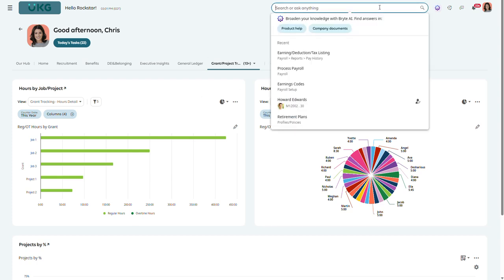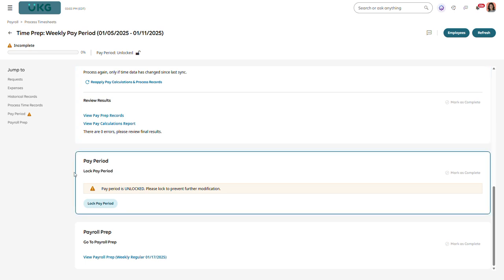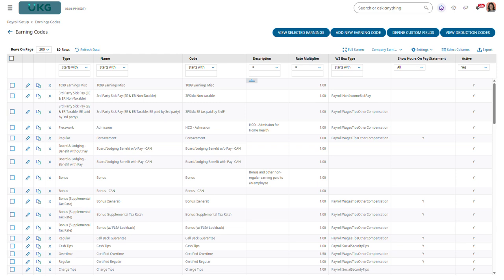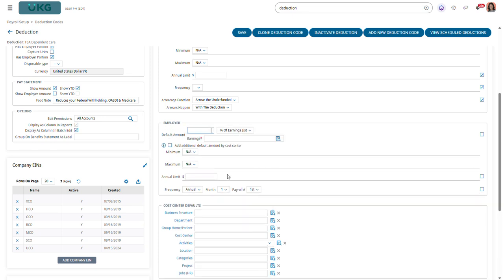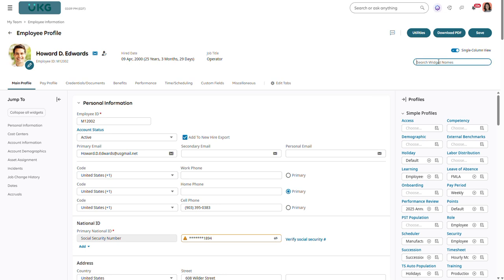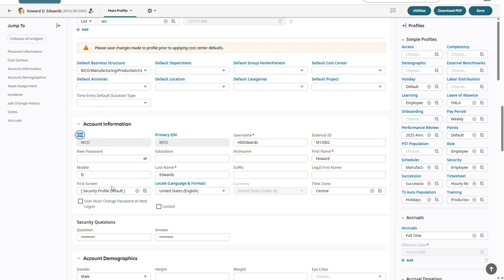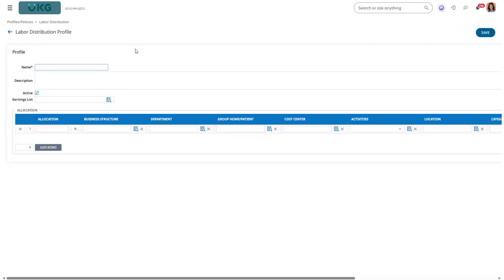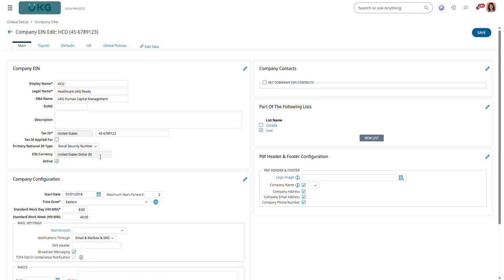Follow up Questions